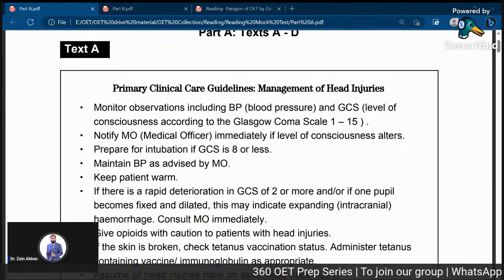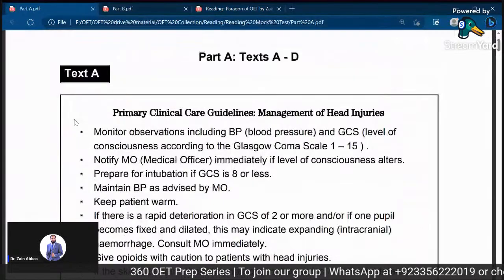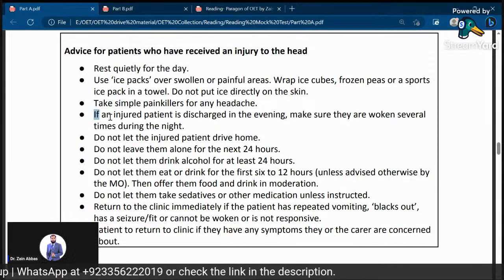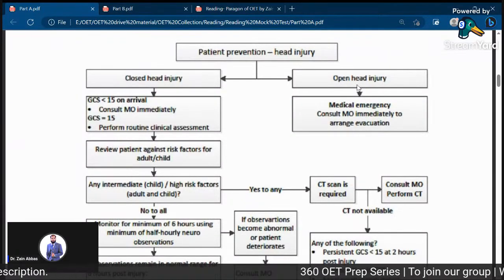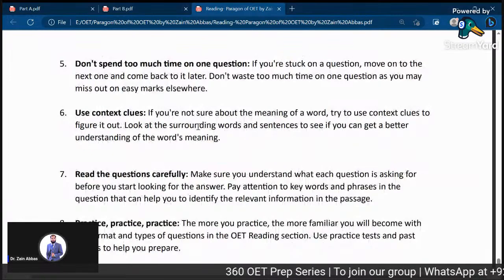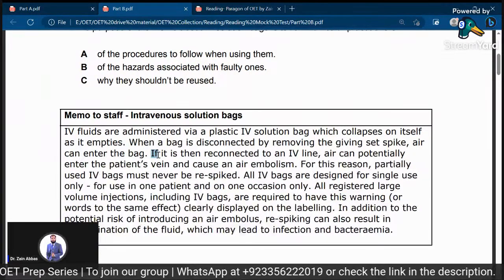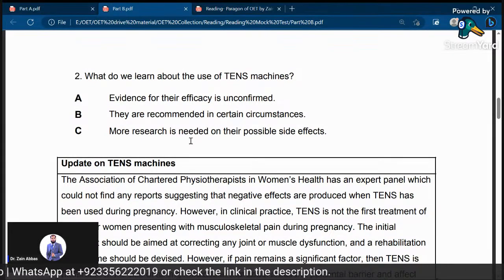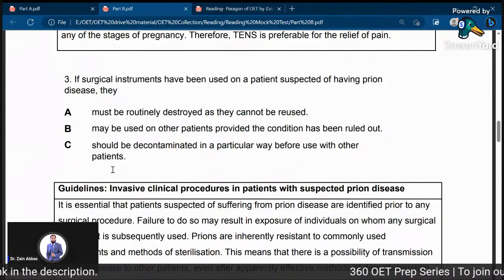OET | Reading Section | Advance Class | Tips and Tricks | 360 OET prep series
Unlock the secrets to acing the OET Reading Section with our Hidden and Top Tips and Tricks. Join our expert instructors as they share their insights and strategies for tackling this challenging part of the exam. Our 360 OET Prep Series provides comprehensive preparation and guidance to help you achieve your desired score. Whether you're a healthcare professional or student, our Advanced Class is designed to help you master the OET Reading Section. Don't miss out on this opportunity to enhance your OET Reading skills.